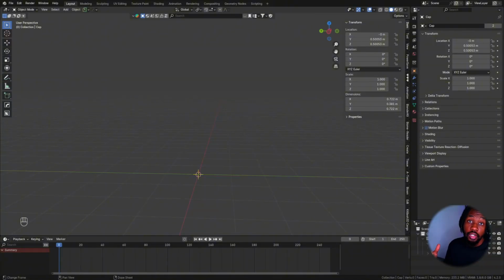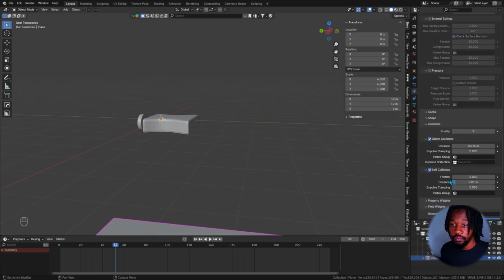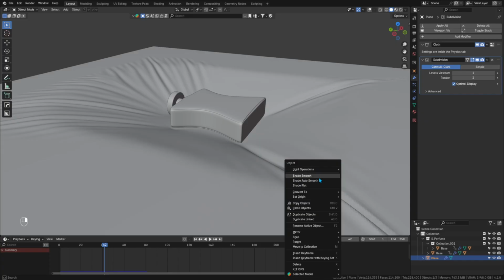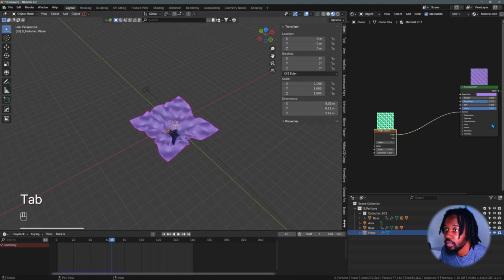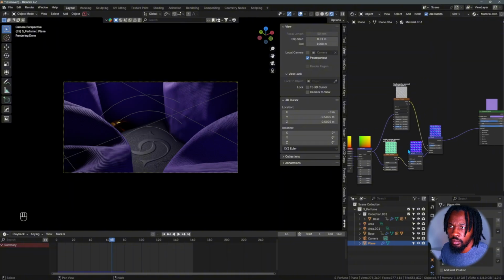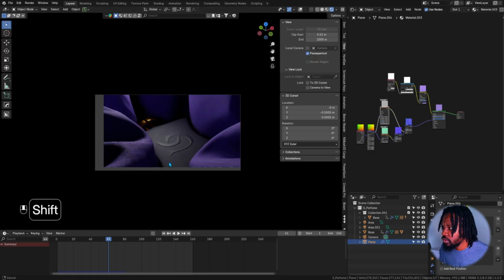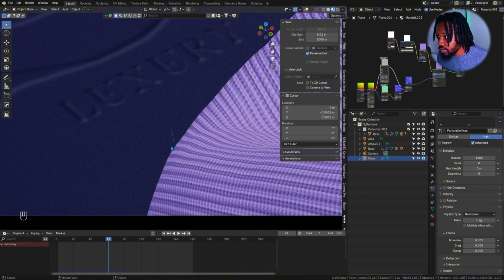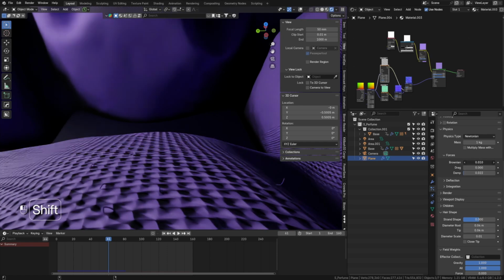Cloth Simulation for Beginners | Blender 4.2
We're exploring cloth simulation and we're going to create a fabric and add hair particles to give it that extra flair!
Cloth simulation in blender allows you to create realistic, dynamic, and believable cloth movements in your designs. It's a powerful tool that can add that depth to your project. We'll be covering the basics of cloth simulation, including how to set up your cloth, adjust its properties, and create realistic folds and drapes. We'll also discuss how to animate your cloth and make it move!